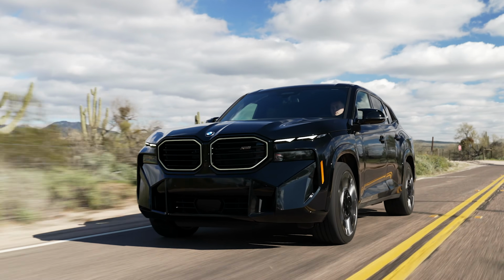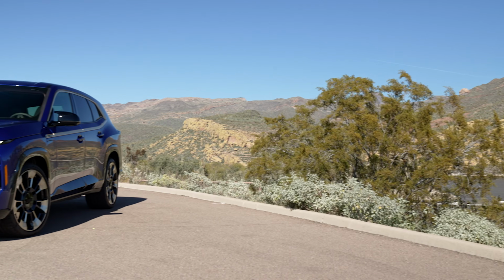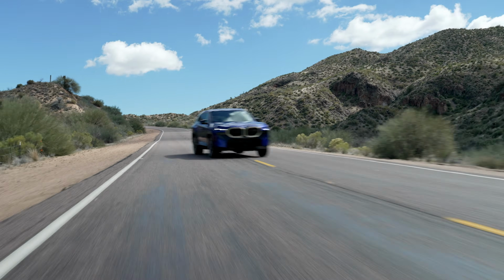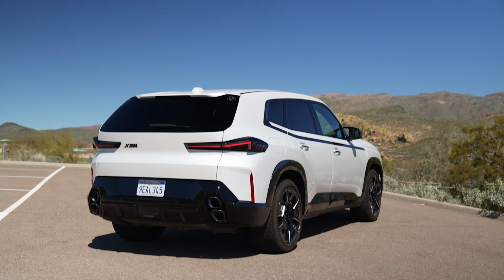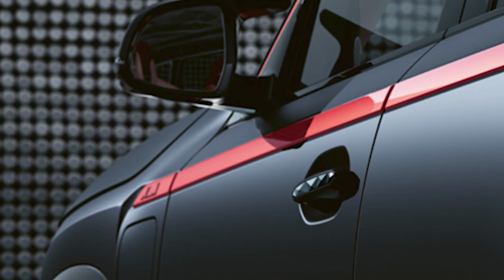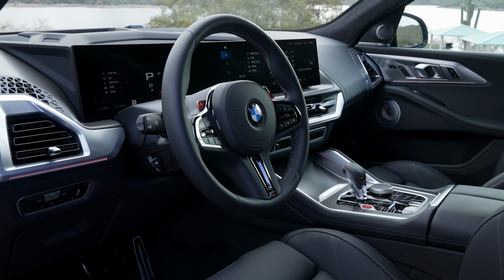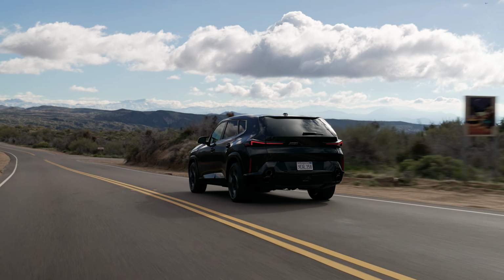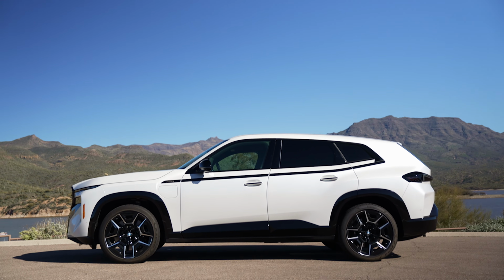2023 BMW XM is the ultimate physics defying machine!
The 2023 BMW XM has... polarizing style, but what everyone can agree on is that the performance figures are pretty insane. The XM is a plugin hybrid SUV weighing north of 6,000 pounds, yet it delivers up to 30 miles of pure electric range, a 0-60 mph time of 4.1 seconds, and gorgeous cabin space.

And BMW has even wilder versions planned for the future.

00:00 2023 BMW XM
00:39 Built by the M Division
01:16 Heavy yet Powerful
02:01 Label Red
02:19 Price
02:47 Amazing Interior
03:25 Pure EV Mileage
03:50 Final Thoughts